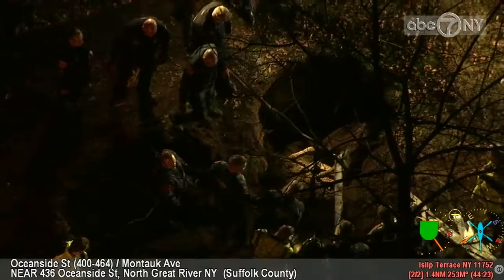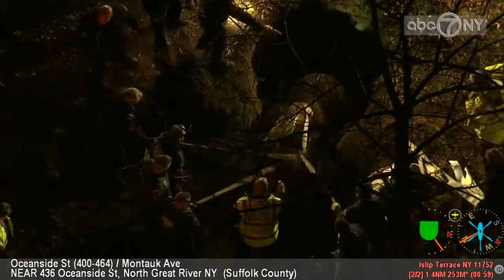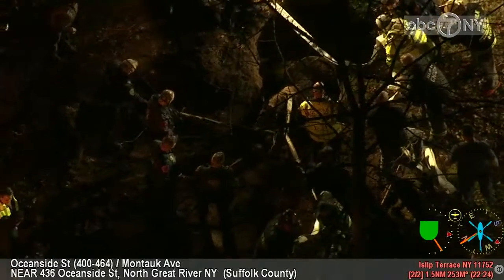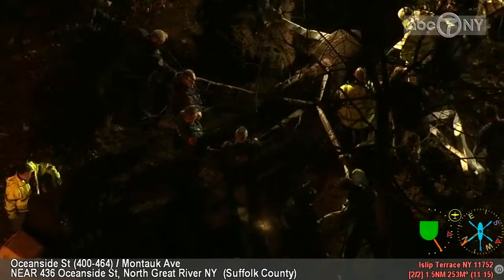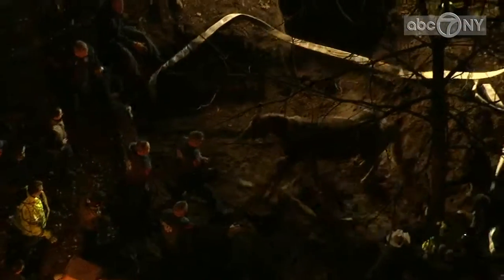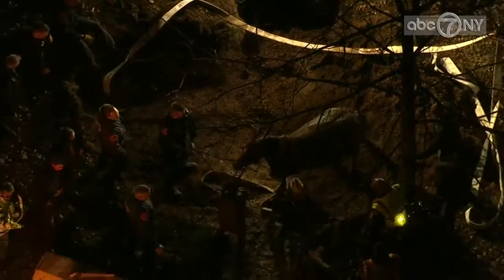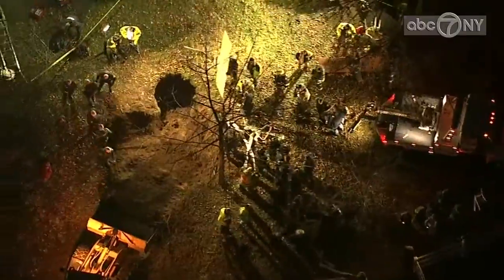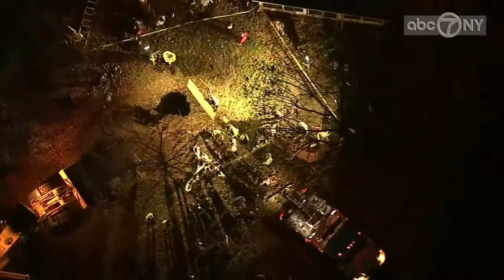Dramatic video: Horse rescued from cesspool on Long Island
Watch raw, dramatic footage showing the rescue of a horse in a cesspool on Long Island.